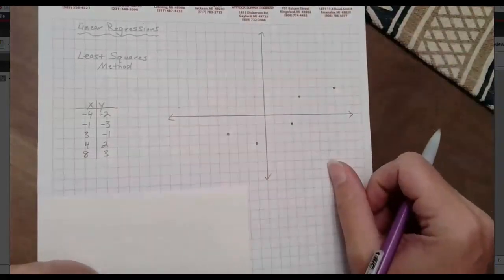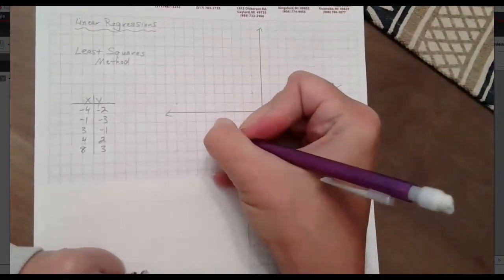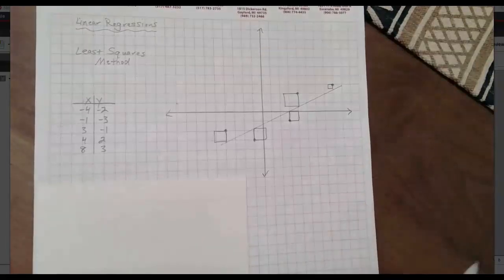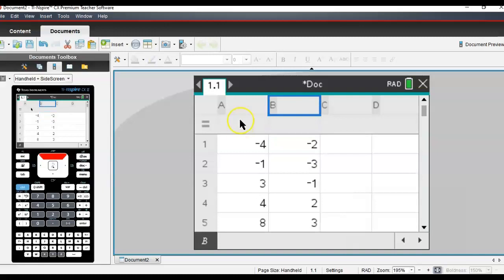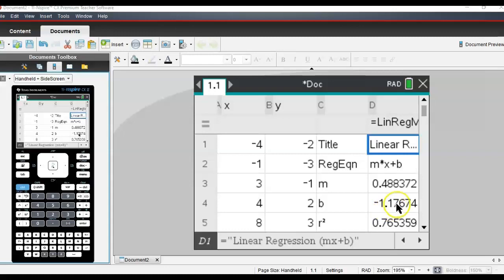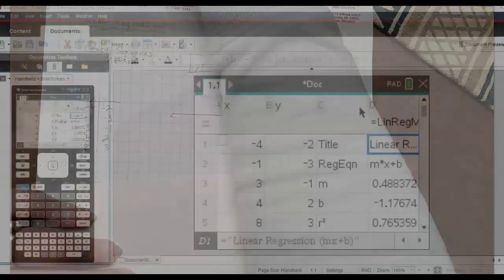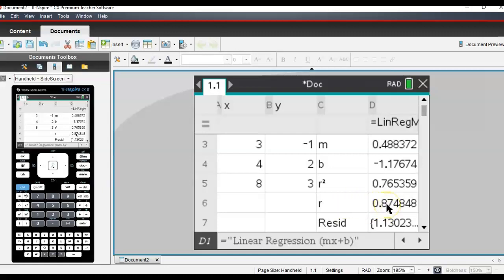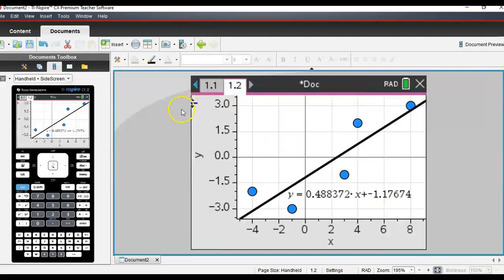Linear Regressions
Calculator tutorial for finding linear regressions on the TI-Nspire CX